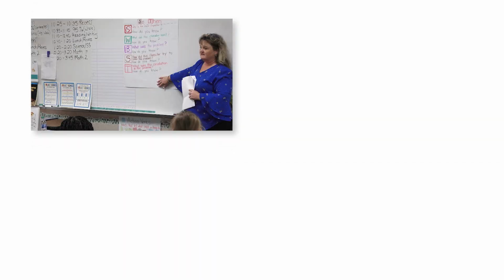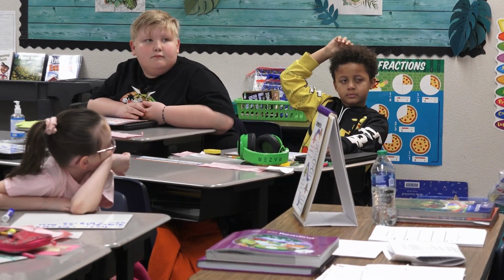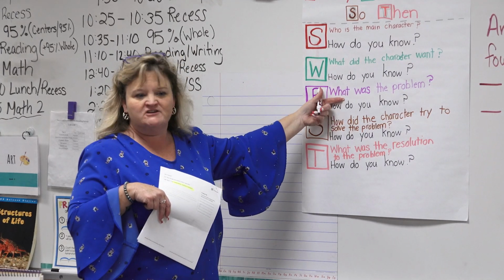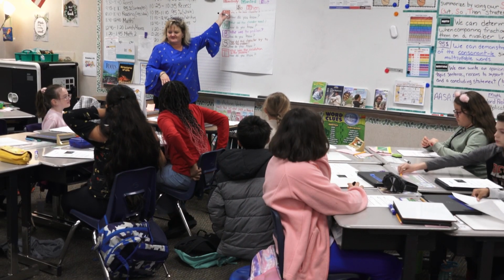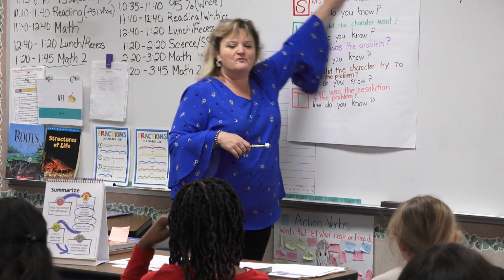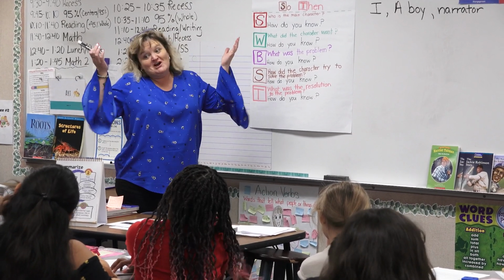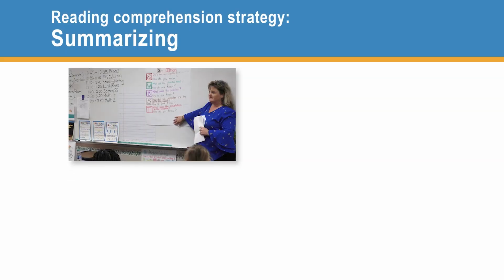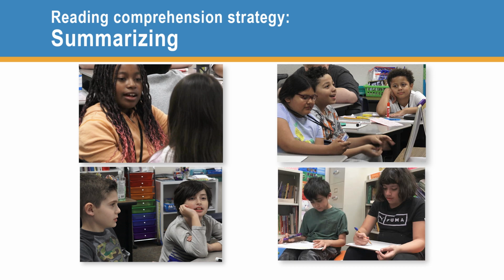Teaching Summarizing with Narrative Texts in Third Grade (REL West)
This video was created by REL West as part of the Toolkit for Teaching K–3 Reading Comprehension. In the video, you’ll see a third grade teacher support and provide opportunities for her students to practice summarizing texts. For these lessons, the teacher selected two narrative texts about pets, a topic about which her students have background knowledge and interest. Students use the organizer Somebody, Wanted, But, So, Then (SWBST) to create their summaries. The teacher provides a gradual release of responsibility from direct instruction and modeling to providing opportunities for independence as students learn to use the strategy of summarizing.

This recording was prepared for the Institute of Education Sciences (IES) under Contract 91990022C0003 by Regional Educational Laboratory (REL) West at WestEd. The content of the publication does not necessarily reflect the views or policies of IES or the U.S. Department of Education, nor does mention of trade names, commercial products, or organizations imply endorsement by the U.S. Government.